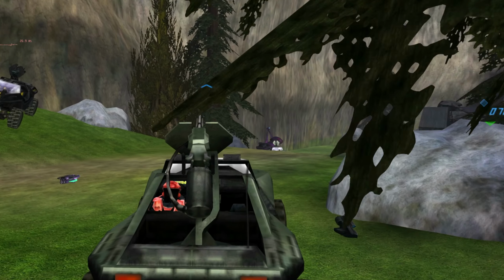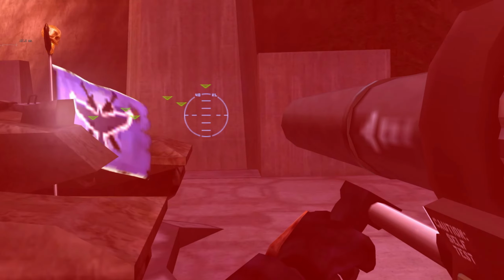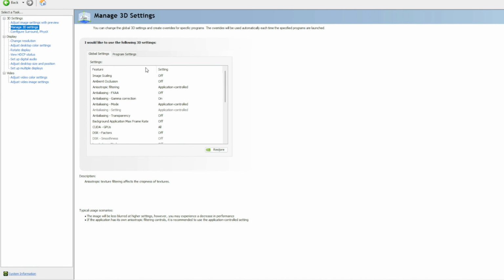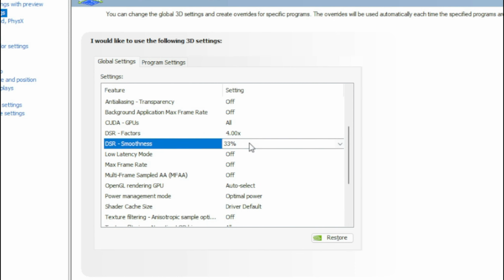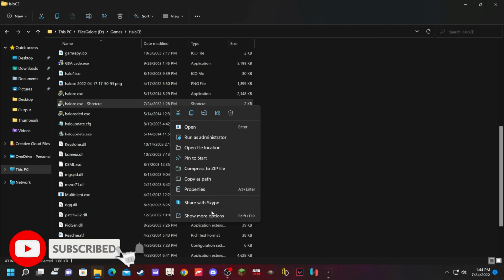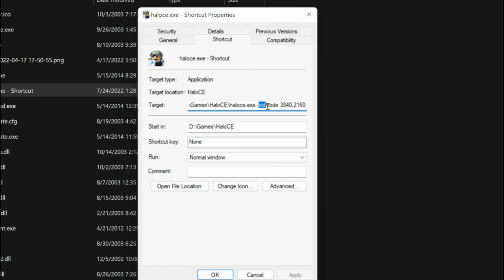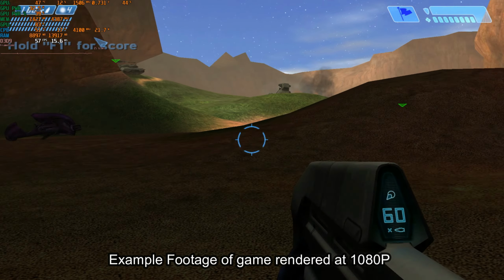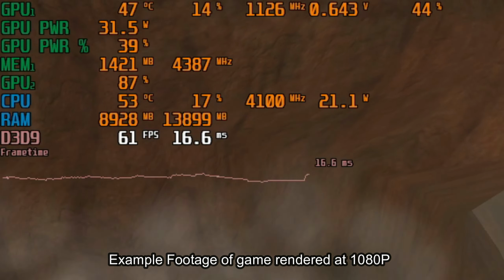Can It 4K? | Halo: Combat Evolved | UHD 630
Kinda surprising that the IGPU can run stuff at 4k

My PC
CPU: Intel Core i3-10100
GPU: Nvidia GTX 1060 6GB
RAM: 16GB DDR4 2666MHZ
OS: Windows 11 64bit